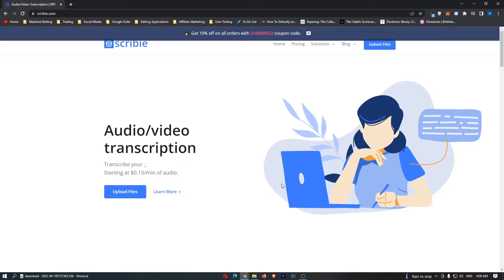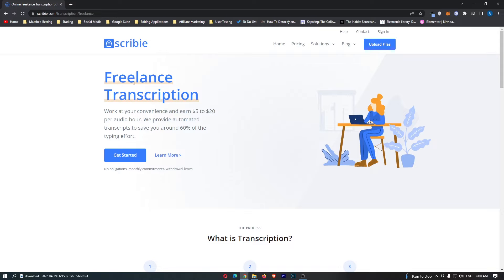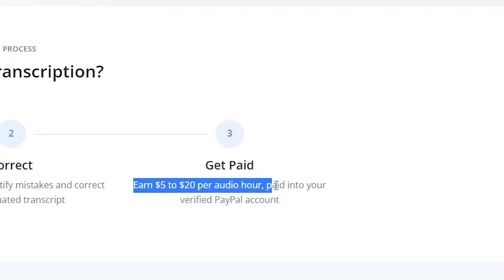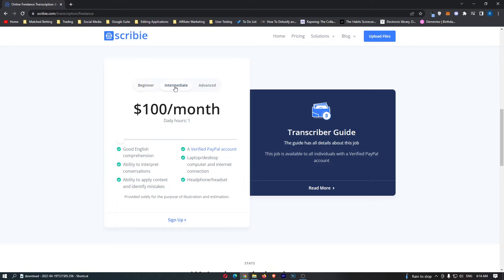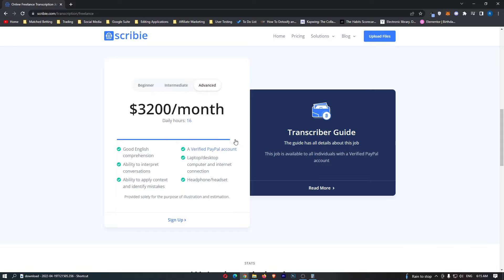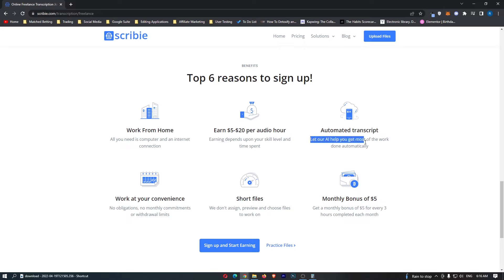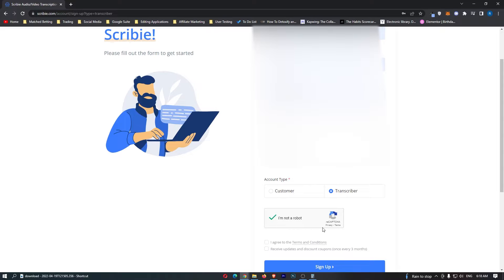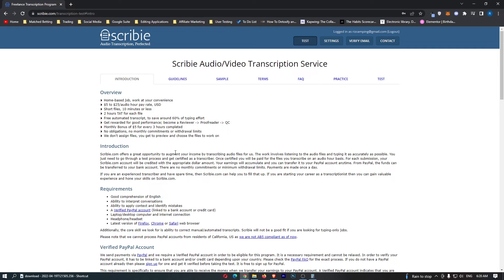How To Make Money On Scribie In 2022 (For Beginners)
In this video, I'm going to be giving you a step by step tutorial on how to make money online with Scribie.

Scribie is one of the best ways that you can make money online from home in 2022